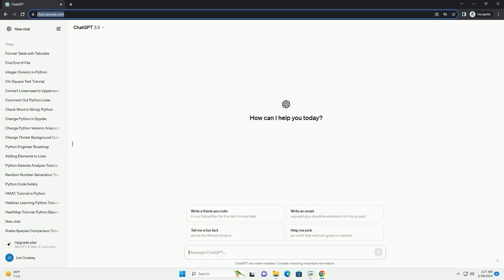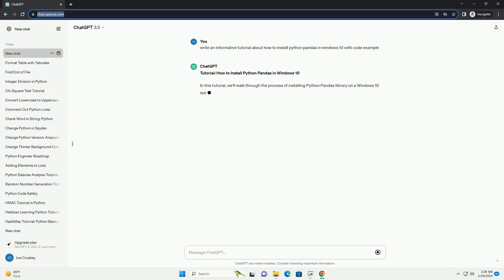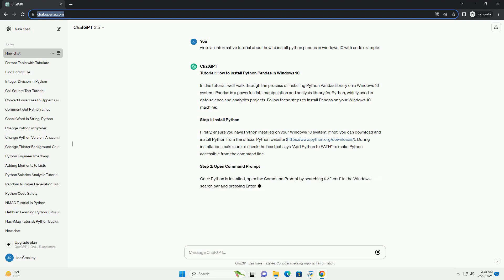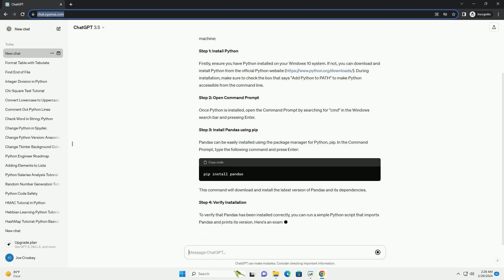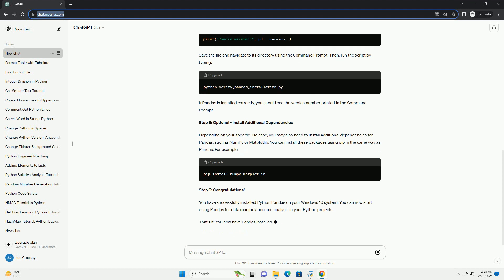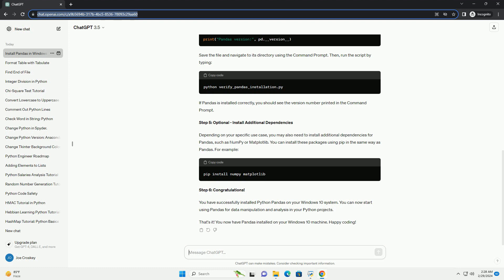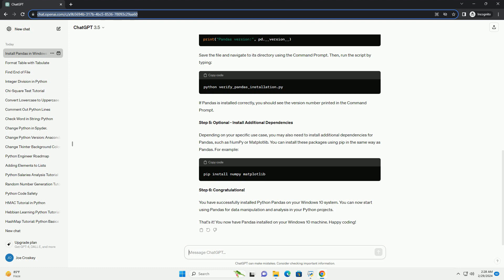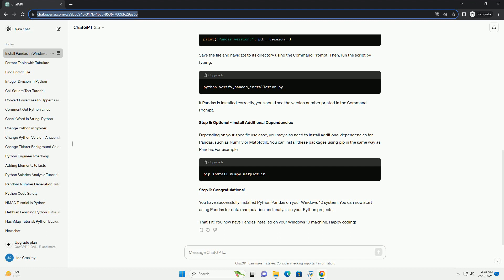how to install python pandas in windows 10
tutorial: how to install python pandas in windows 10
in this tutorial, we'll walk through the process of installing python pandas library on a windows 10 system. pandas is a powerful data manipulation and analysis library for python, widely used in data science and analytics projects. follow these steps to install pandas on your windows 10 machine:
step 1: install python
firstly, ensure you have python installed on your windows 10 system. if not, you can download and install python from the official python during installation, make sure to check the box that says "add python to path" to make python accessible from the command line.
step 2: open command prompt
once python is installed, open the command prompt by searching for "cmd" in the windows search bar and pressing enter.
step 3: install pandas using pip
pandas can be easily installed using the package manager for python, pip. in the command prompt, type the following command and press enter:
this command will download and install the latest version of pandas and its dependencies.
to verify that pandas has been installed correctly, you can run a simple python script that imports pandas and prints its version. here's an example:
create a new python script file using your preferred text editor. let's name it verify_pandas_installation.py.
save the file and navigate to its directory using the command prompt. then, run the script by typing:
if pandas is installed correctly, you should see the version number printed in the command prompt.
step 5: optional - install additional dependencies
depending on your specific use case, you may also need to install additional dependencies for pandas, such as numpy or matplotlib. you can install these packages using pip in the same way as pandas. for example:
step 6: congratulations!
you have successfully installed python pandas on your windows 10 system. you can now start using pandas for data manipulation  ...

python 10
python 101 for hackers
python 10 install
python 101 youtube
python 101